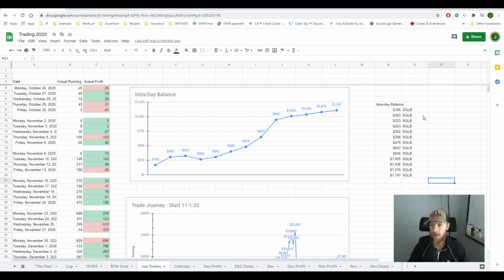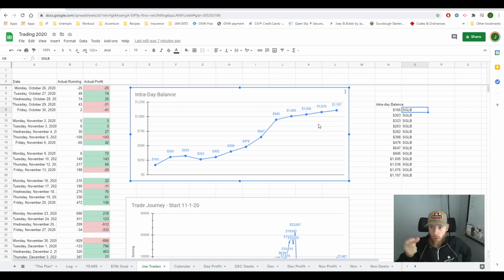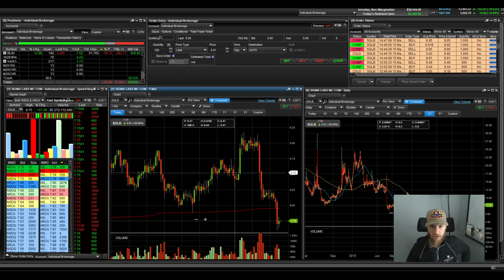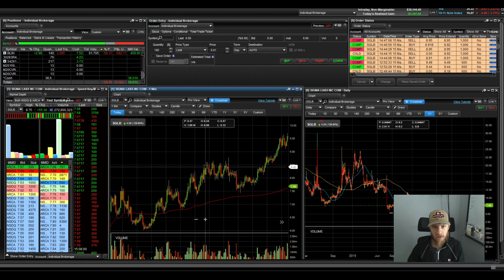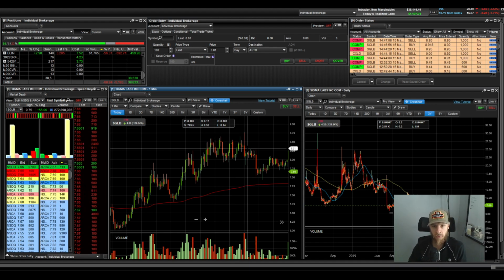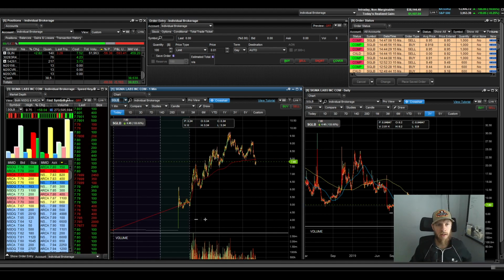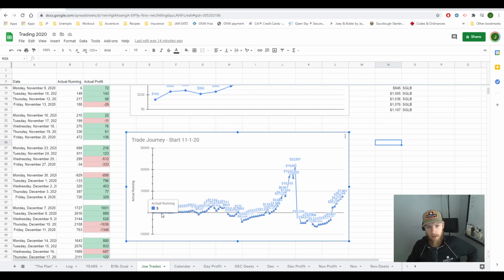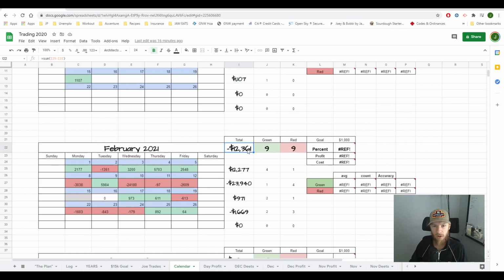Day Trade Recap SGLB +$1,107